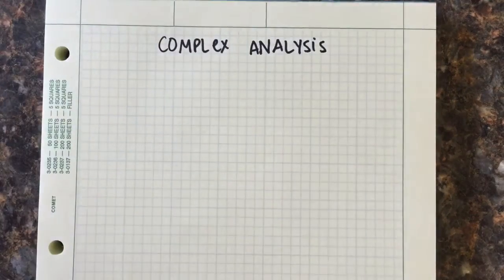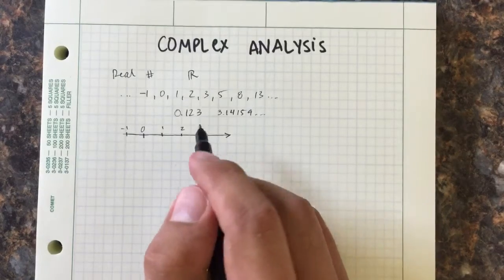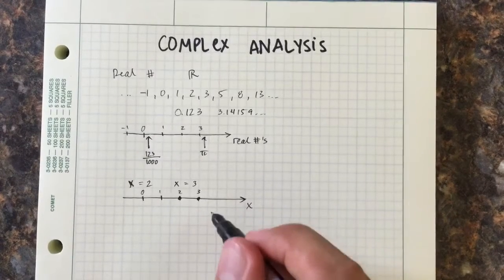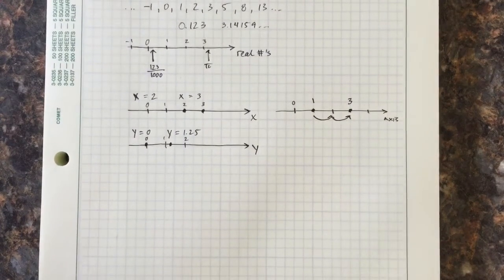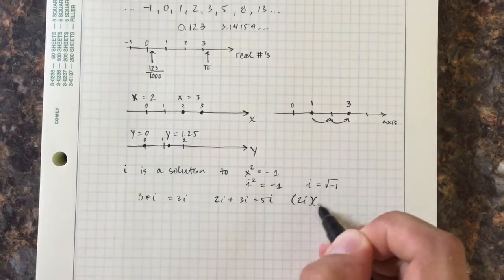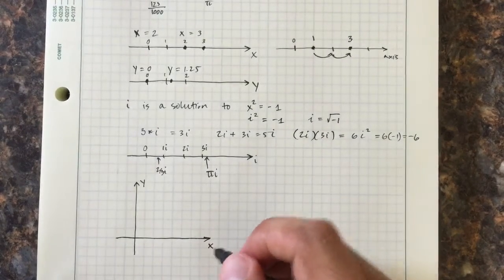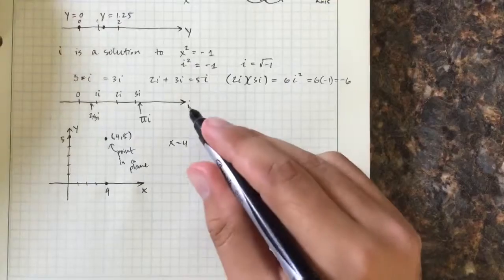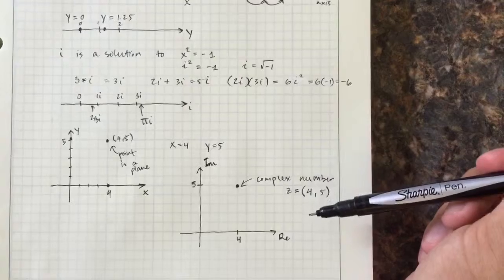Intro to complex numbers and the complex plane